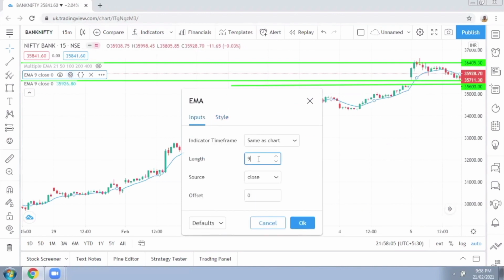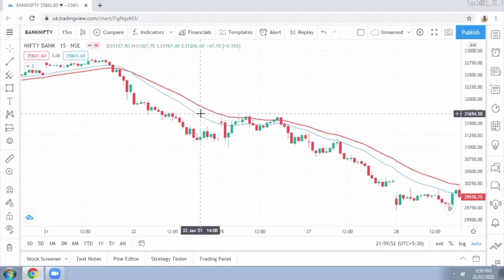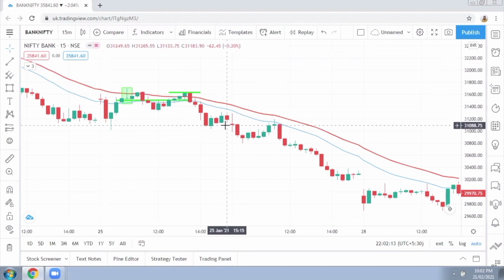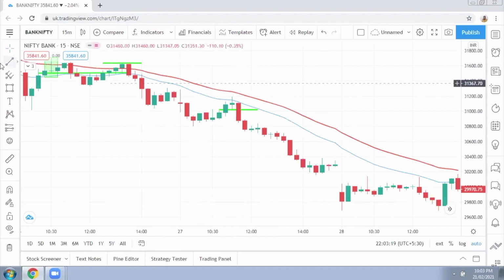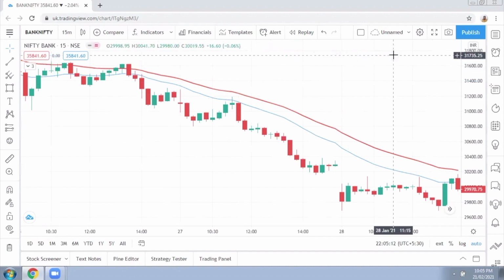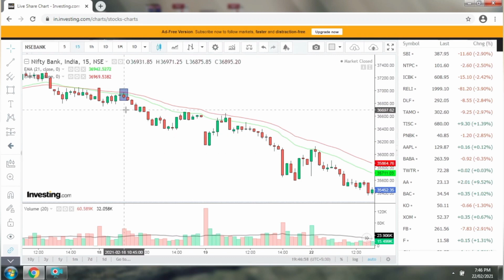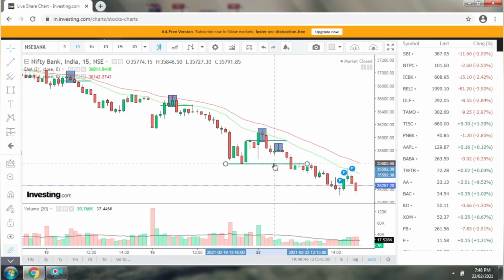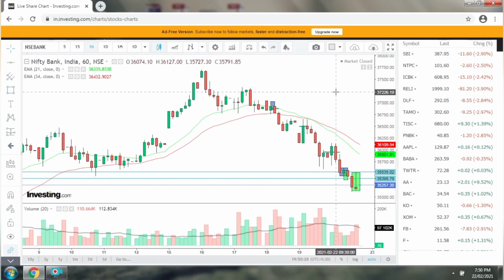The Most Powerful & Profitable Intraday Strategy for BankNifty; 21,34 EMA Strategy For Bank Nifty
Hi: This is Dr. Omprakash Deshmukh, a paediatrician cum trader based in Mumbai. In this video I will be discussing the most powerful and profitable EMA crossover strategy which you might want to use for intraday trading on the Bank Nifty index. This strategy has a very good risk and reward ratio and uses 21 and 34 period exponential moving averages to identify opportunities.